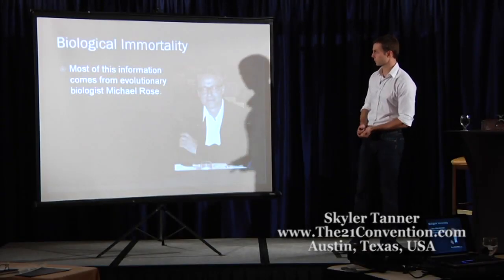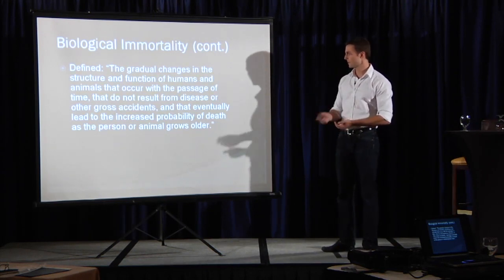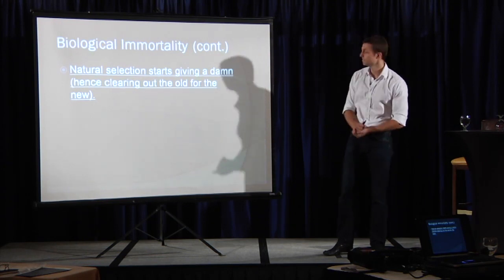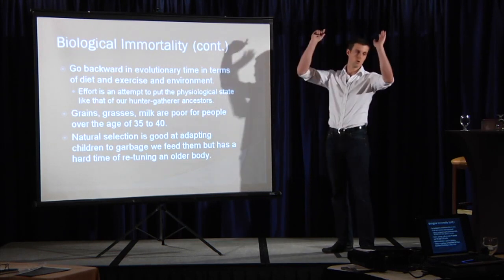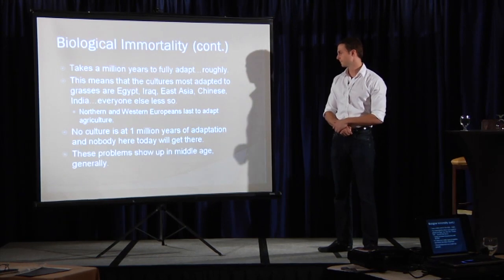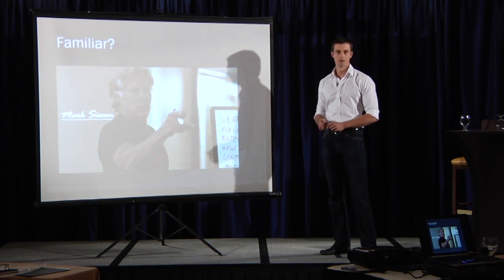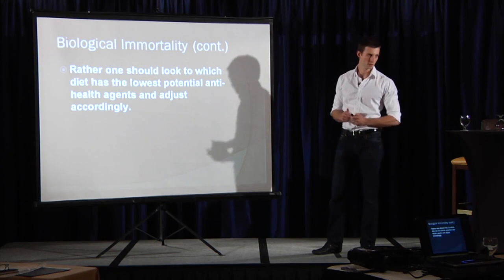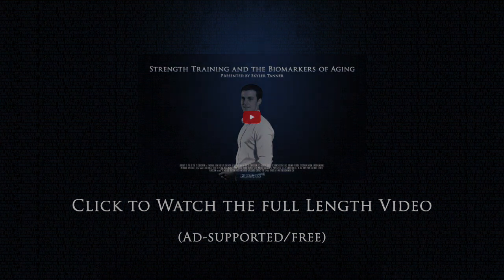Achieving Biological Immortality | Skyler Tanner M.S.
About the speaker :

Skyler is a personal trainer and manager of the Westlake Efficient Exercise studio. More than a decade of training experience with focus on acute and chronic physiological responses and adaptations of strength training, nutrition physiology and fitness psychology has given him a unique perspective – one that helps his clients improve health, function, and longevity.

He is especially effective in working with clients in strategically balancing their focus in order to achieve lasting results.

Skyler obtained his Masters of Science in Exercise Science from Texas State University shortly after this presentation. Skyler is a recognized industry expert and has lectured at the Ancestral Health Symposium 2011 at UCLA and at The 21 Convention 2011 in Orlando and 2012 in Austin, he was featured on Dr. Mercola’s internationally recognized health web site, and he presented at Paleo (f)X 2012 and 2013 in Austin, all of which can be seen on his blog